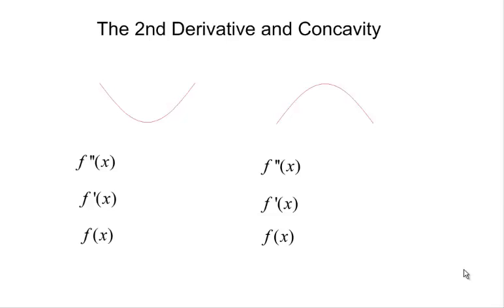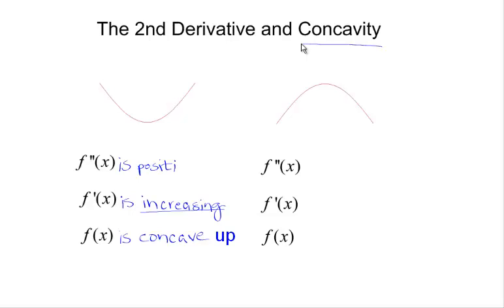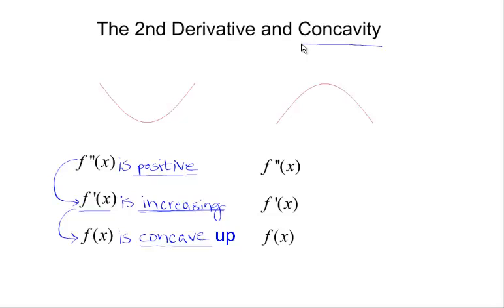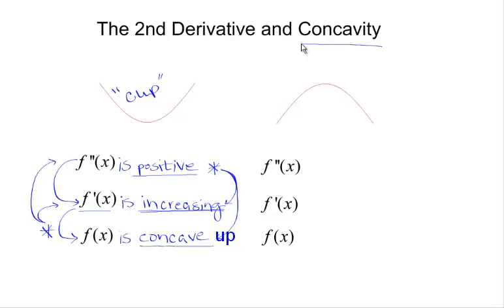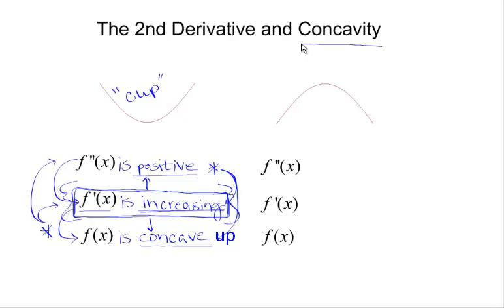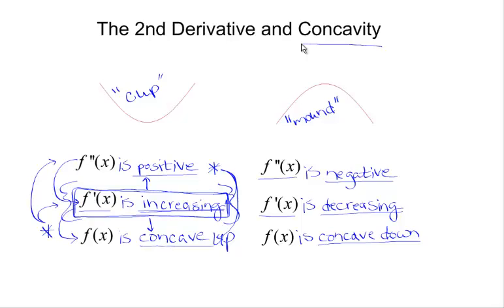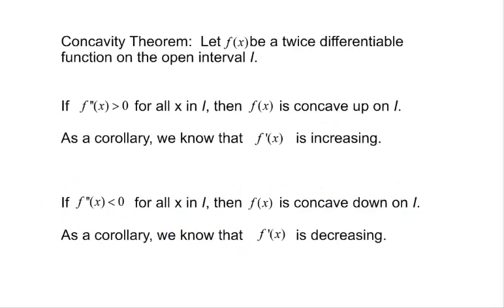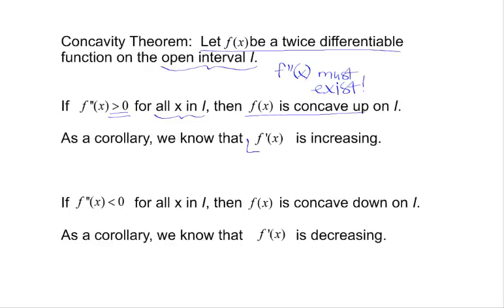Concavity 1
We discuss the concavity of a function and what the second derivative tells us about a functions concave behavior.  We also define a potential inflection point versus an actual inflection point.